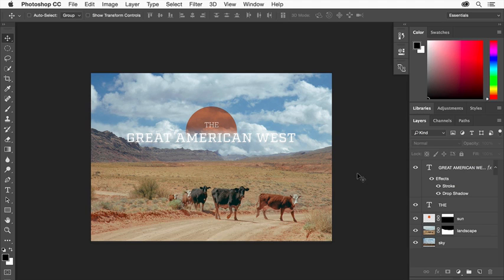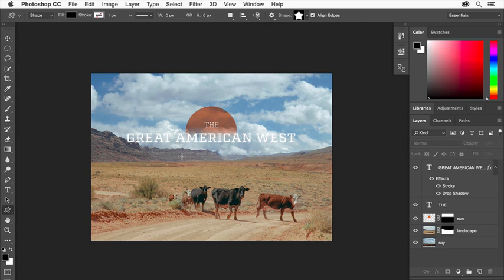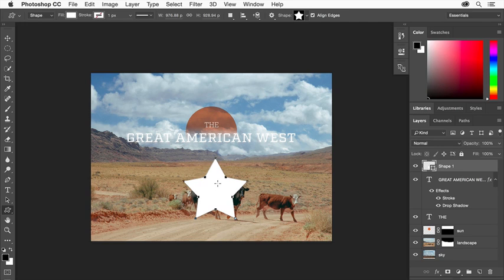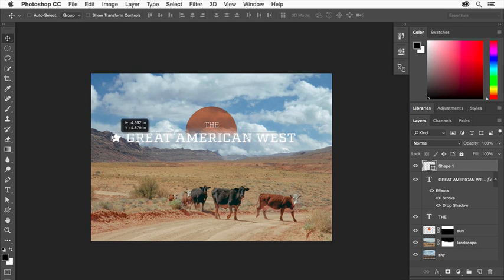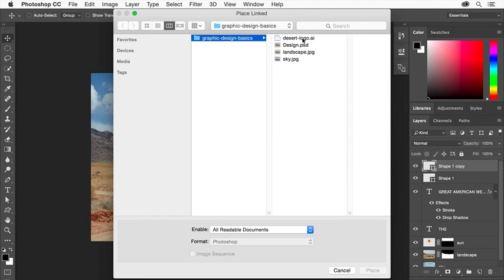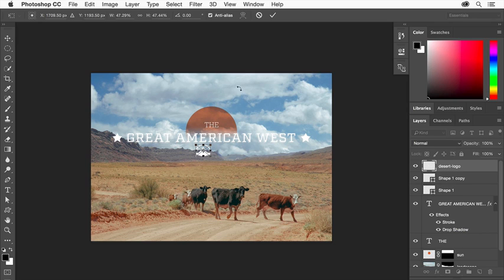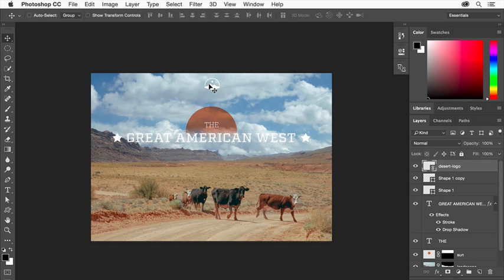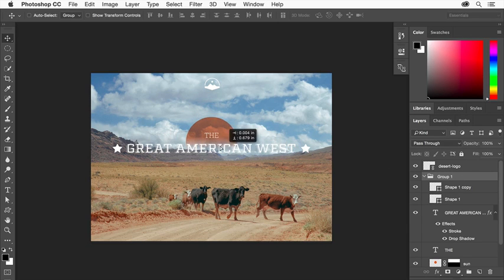Photoshop Include vector graphics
Photoshop,cc,design,Tutorial,Adobe Photoshop, Photoshop CC, Photoshop CS6